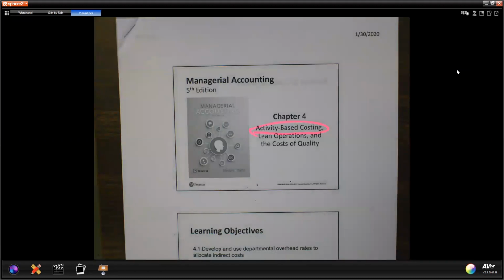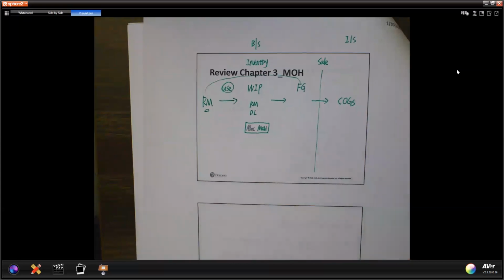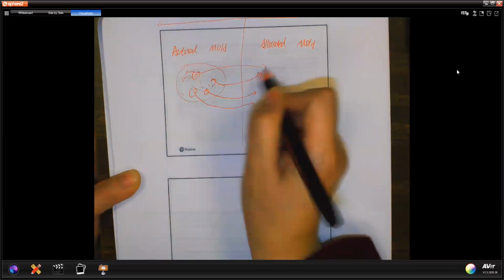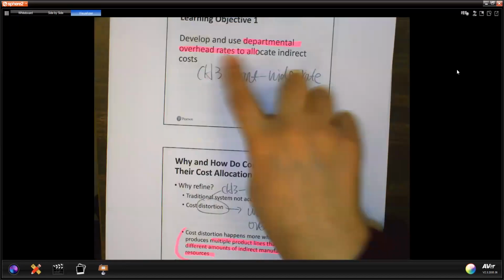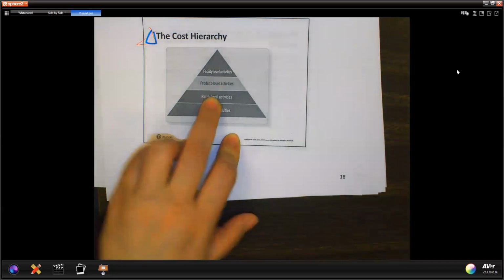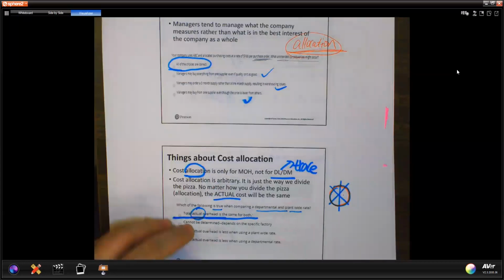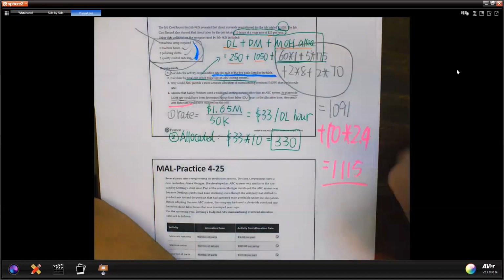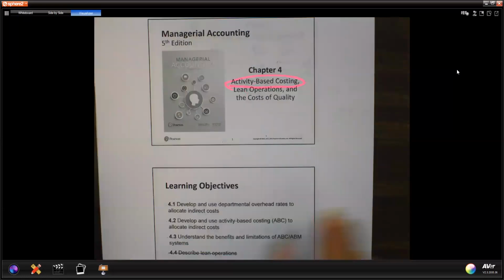ACCT210 Chapter 4 Review